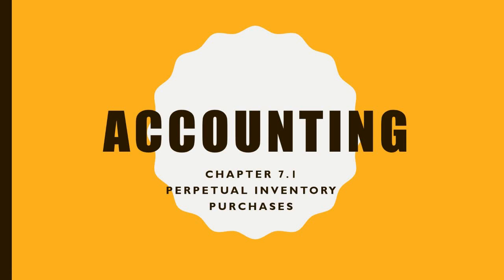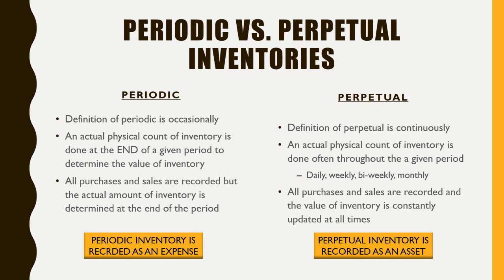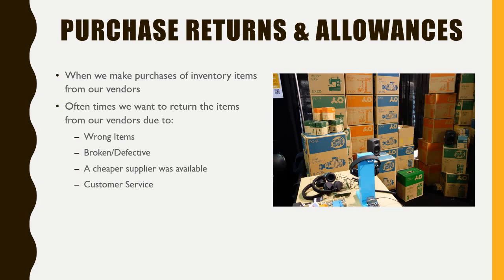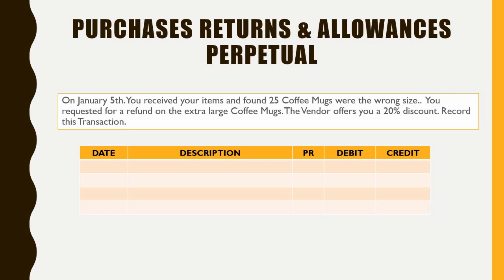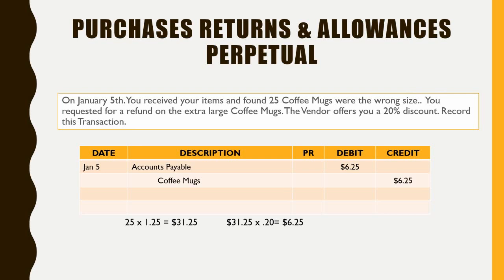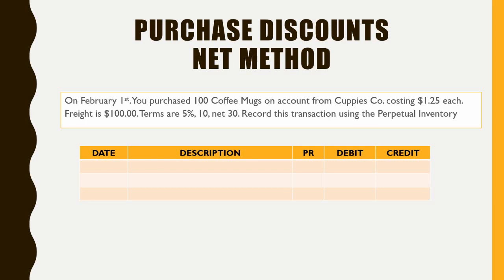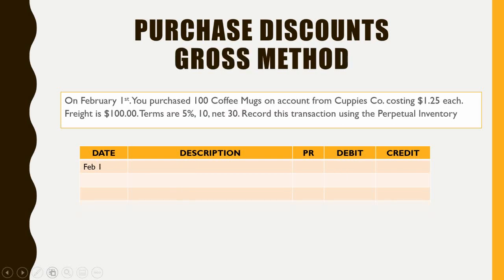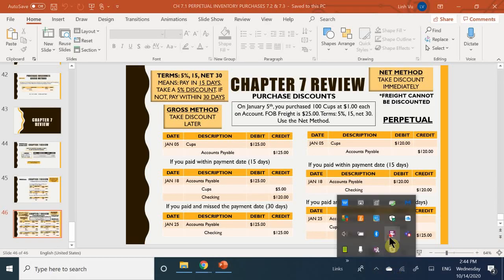PM ACCT CH 7.1 7.2 7.3 PERPETUAL PURCHASES